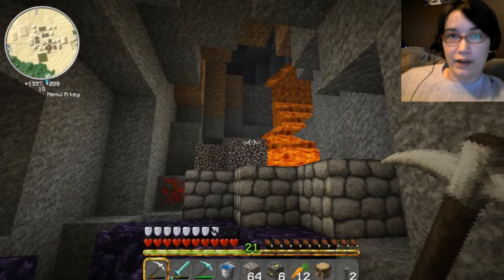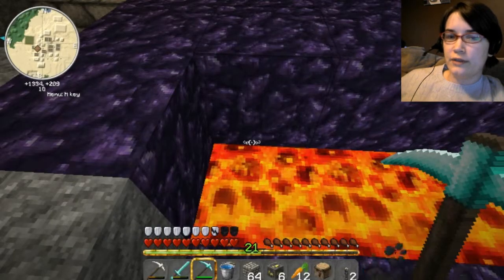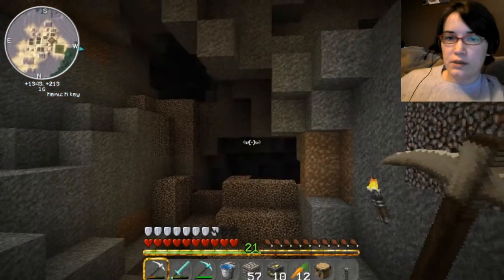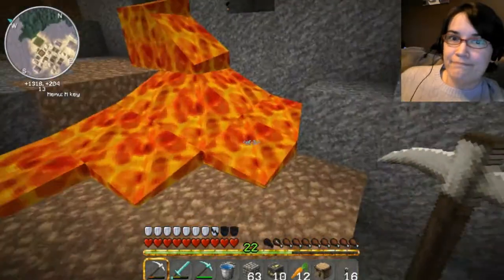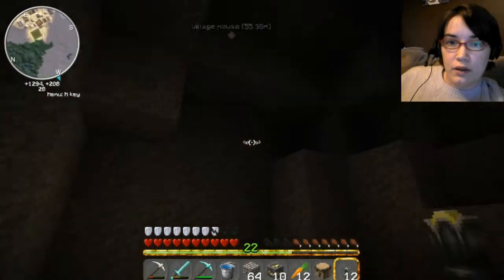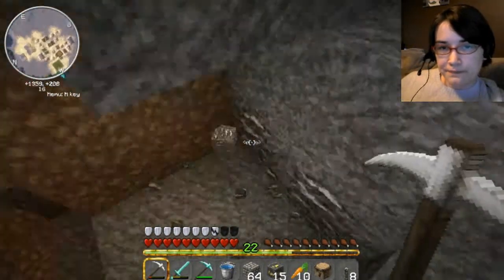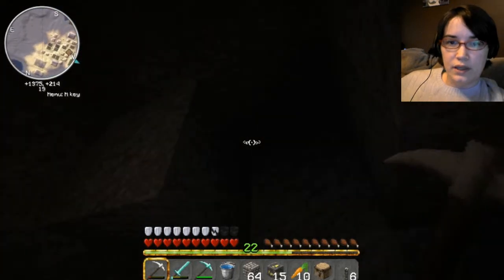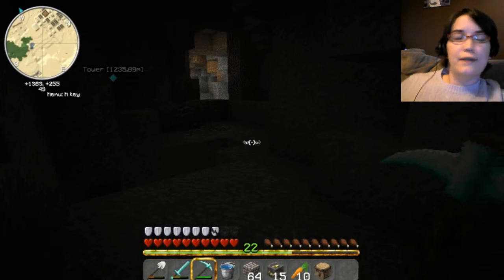Making Minecraft Boring, Part 45 - Gathering Obsidian